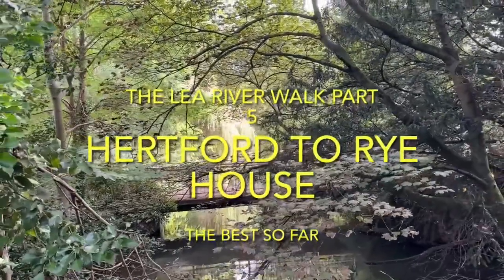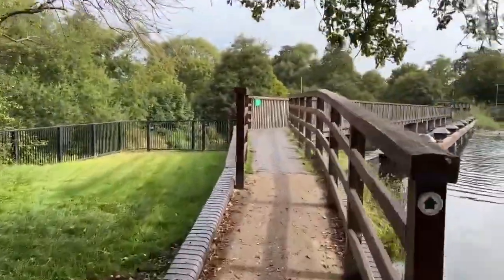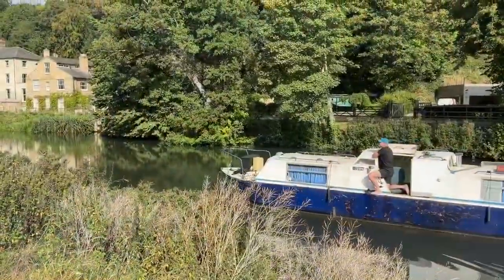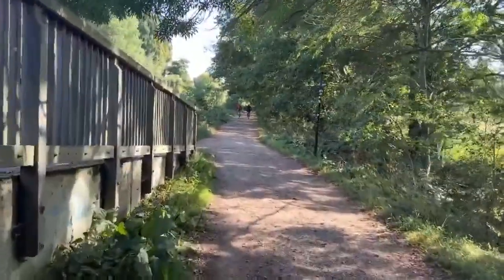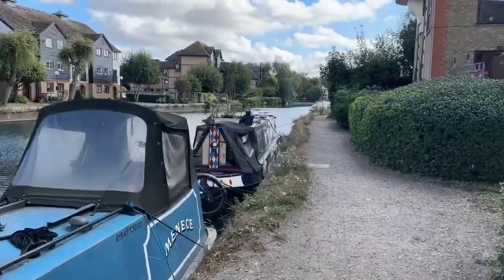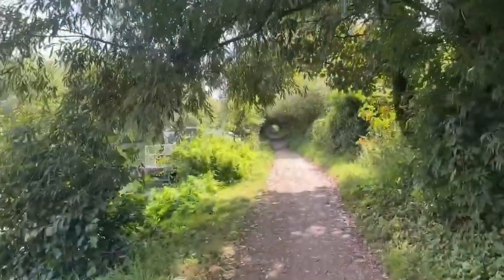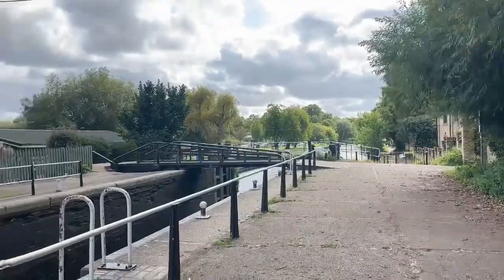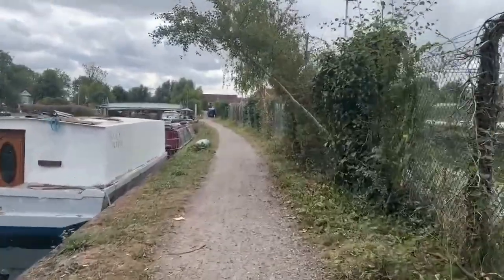River Lea walks - Hertford to Rye House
The River Lea (/ˈliː/ LEE) is in the East of England and Greater London. It originates in Bedfordshire, in the Chiltern Hills, and flows southeast through Hertfordshire, along the Essex border and into Greater London, to meet the River Thames at Bow Creek. It is one of the largest rivers in London and the easternmost major tributary of the Thames.